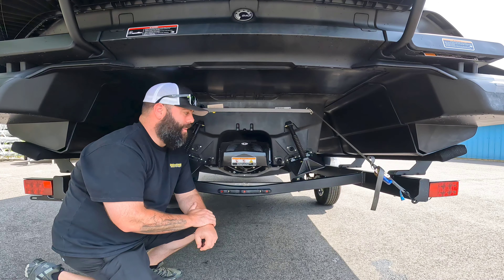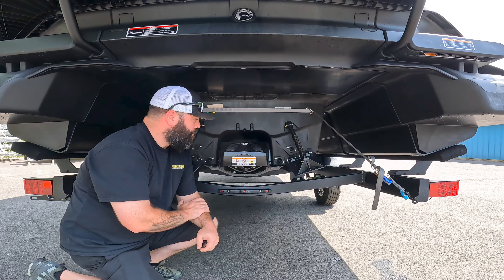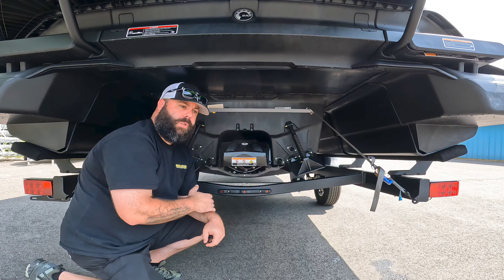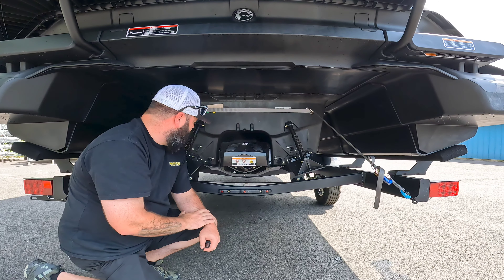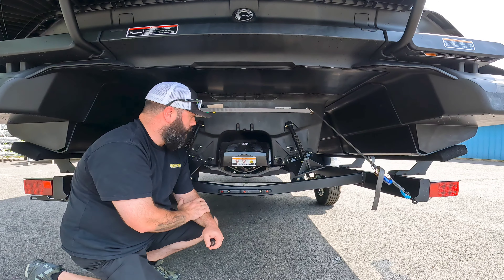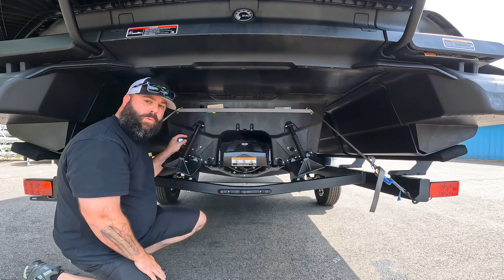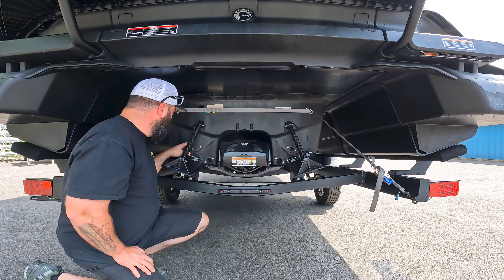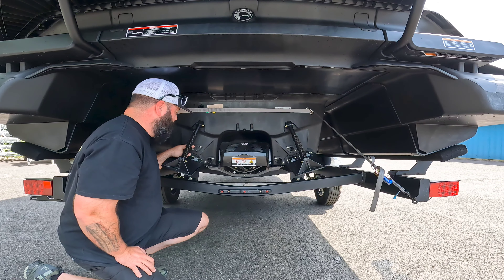Sea-Doo Switch Pontoon Flush Port, Drain Plugs and Exhaust Port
Describing the locations of each Port and what each one is for.